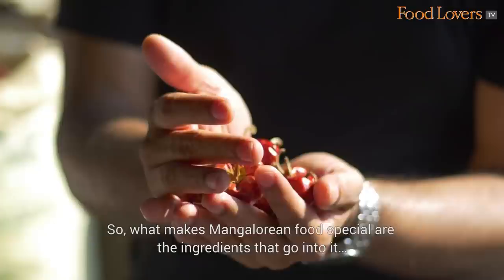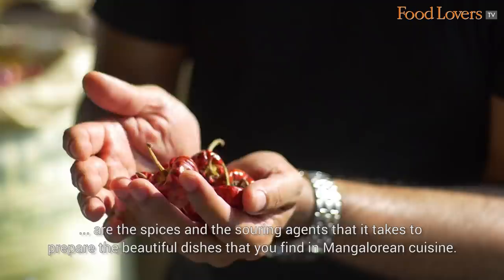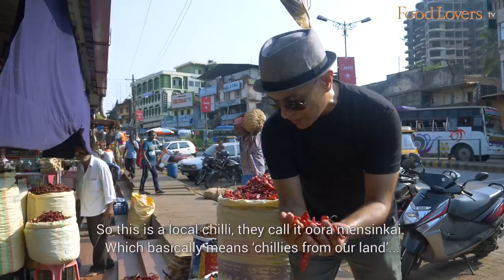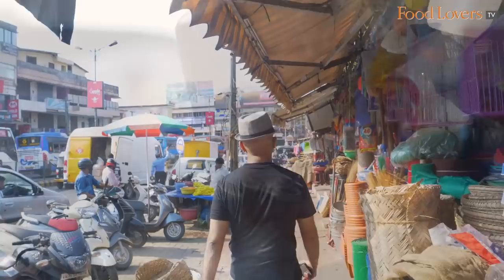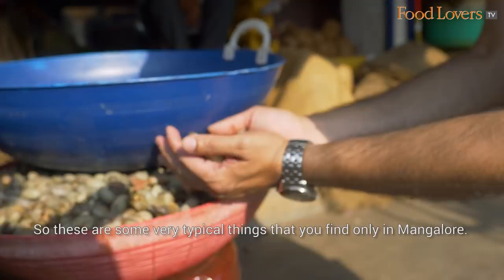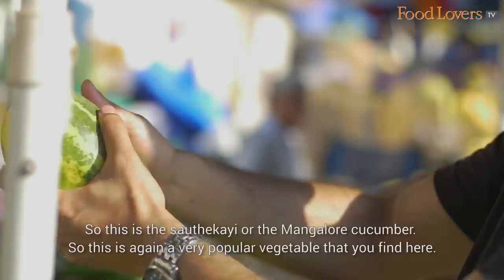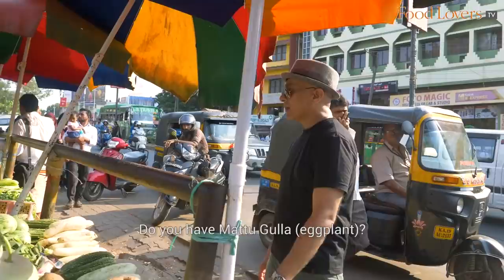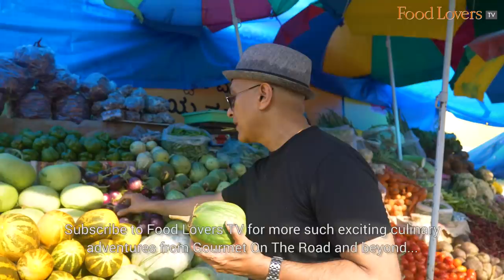Exploring LOCAL INGREDIENTS & FRESH PRODUCE| MANGALORE MARKET| Rice Varieties, Hot Chillies, Veggies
Mangalore’s rich culture is a reflection of its cuisine and its markets that feature some of the freshest produce and ingredients unique to its region.

To understand what makes Mangalorean food so special, in this episode of Gourmet On The Road, Food Lovers’ Editor, Kripal Amanna explores a local market brimming with local chillies, rice varieties and veggies!